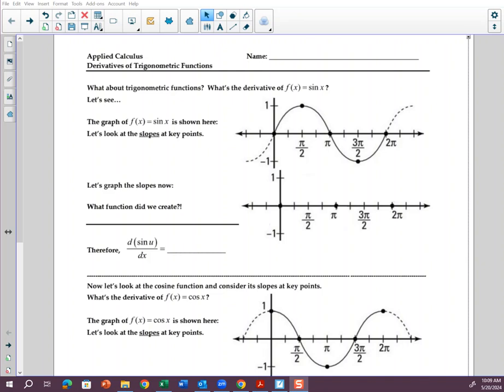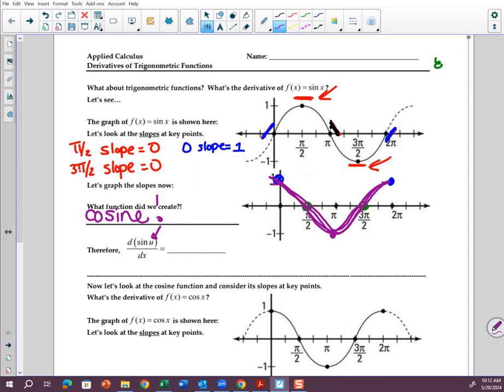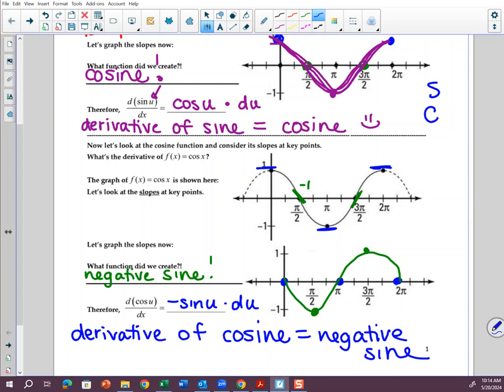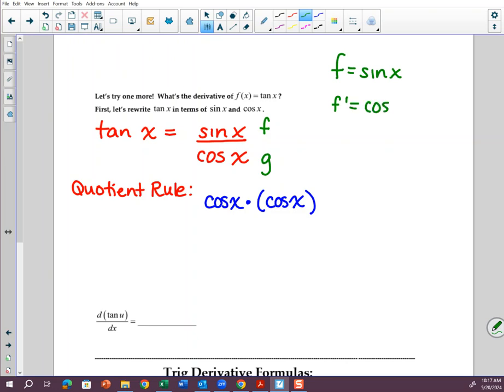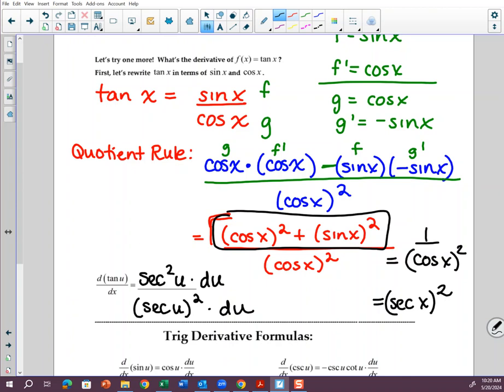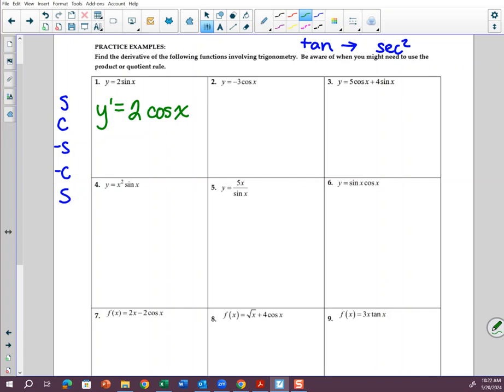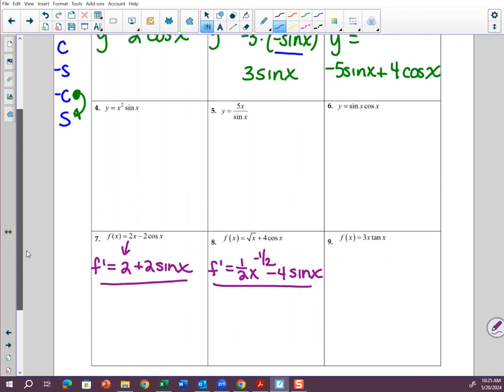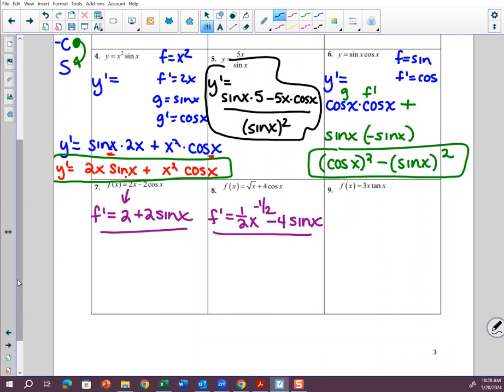Part 1 Trig Derivatives Applied Calc